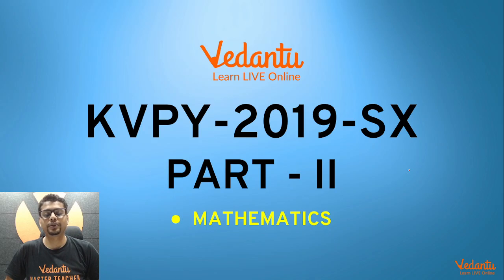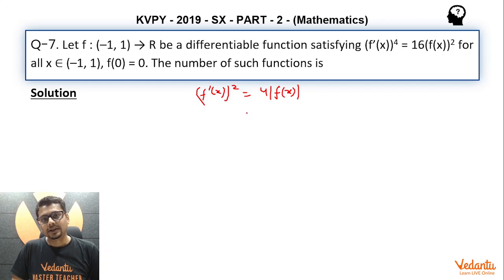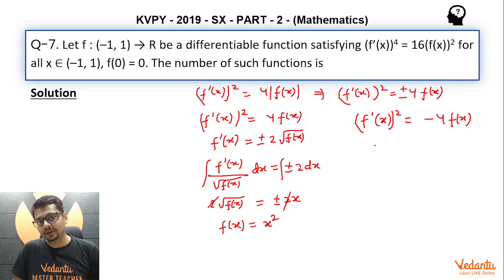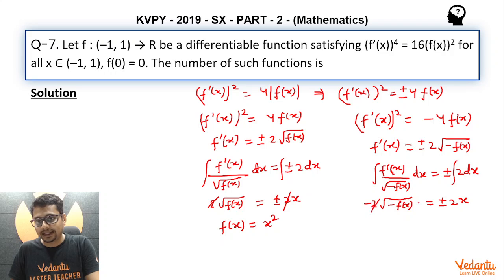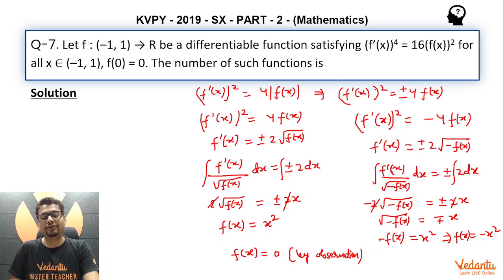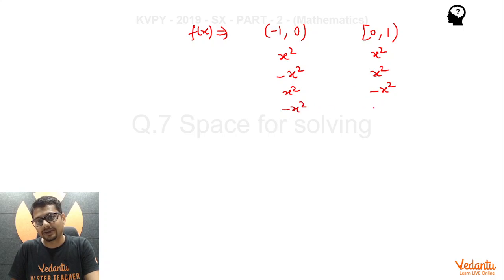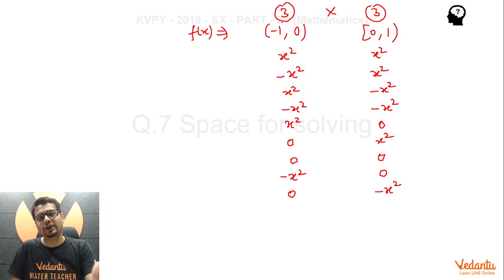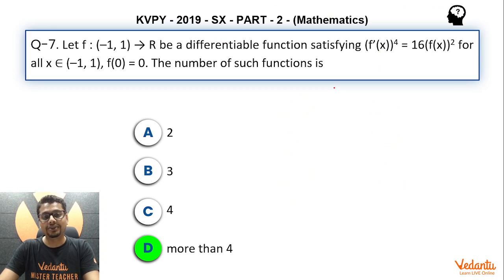KVPY 2019 SB/SX Mathematics Part II Q 87 Ans D Differential Equations Functions Shubham Sir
✅ Session PDF for "KVPY 2019 SB/SX Mathematics Part II Q 87 Ans D Differential Equations Functions Shubham Sir" ➡️

➡️Let f : (-1,1) - R be a differentiable function satisfying for all The number
of such function is
(a) 2
(b) 3
(d) more than 4